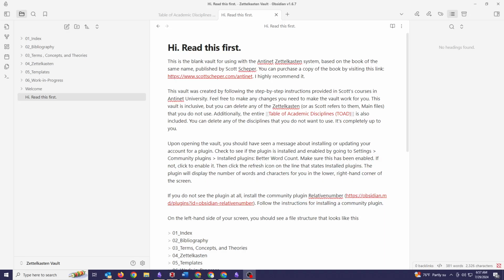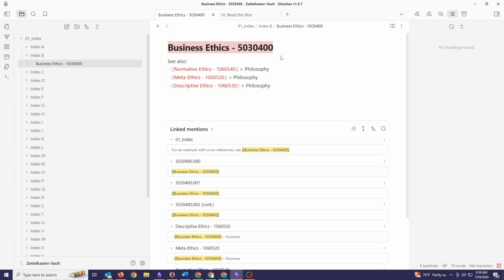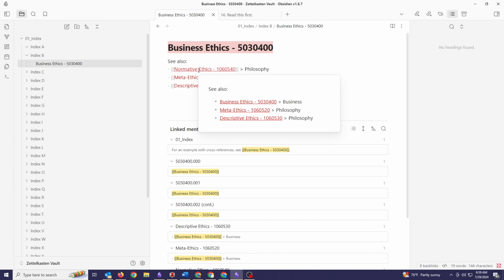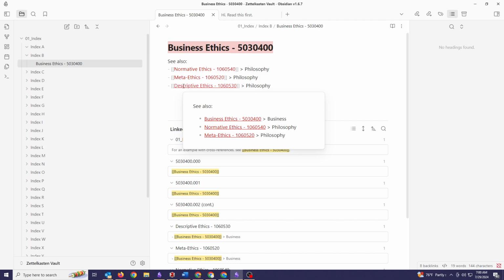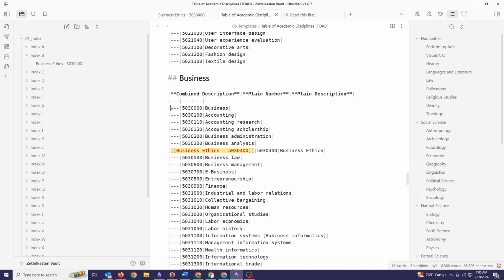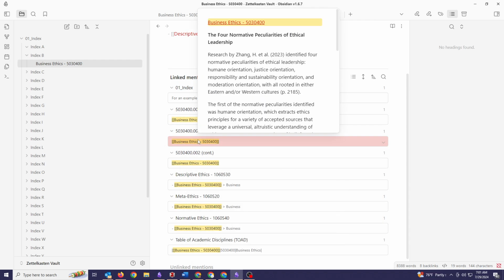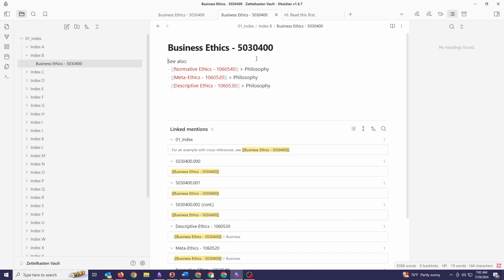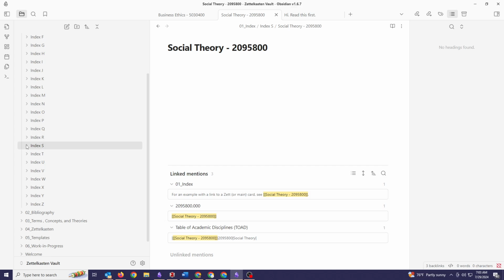Box 1: The Index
In this video, I'll guide you through my Index Box using the Zettelkasten method step-by-step, inspired by Scott Scheper's transformative book, Antinet Zettelkasten. Discover how this systematic approach can help you turn fleeting thoughts into structured, actionable insights for various academic and professional objectives.

What You'll Learn:

- My paradox of using an analog process within a digital tool to research emerging technologies and artificial intelligence.
- How to set up and organize your Zettelkasten vault to store and organize your "cards" into the Index box.
- Tips and tricks to integrate Zettelkasten into your daily creative, academic, or research processes.
- Strategies to leverage Zettelkasten for writing articles, term papers, theses, dissertations, and more by using a Work-in-Progress box.

Join the journey with me!

- Follow along with the same Zettelkasten vault I use in this series

Harness the power of Zettelkasten and transform your ideas into tangible achievements. Embrace the unique blend of analog methods within a digital framework to advance your research and creativity.